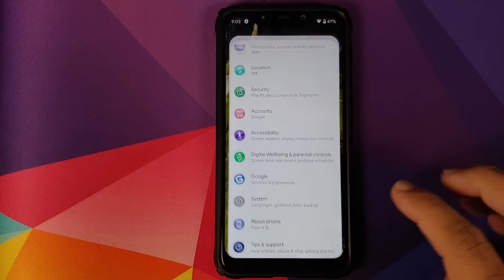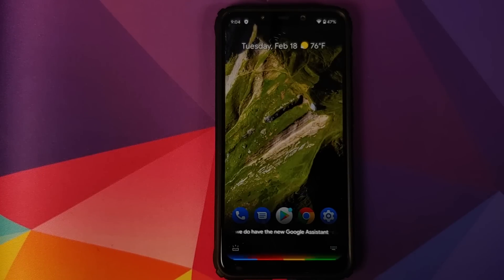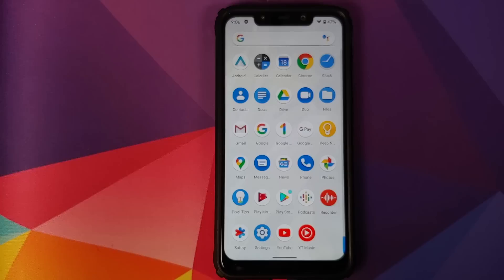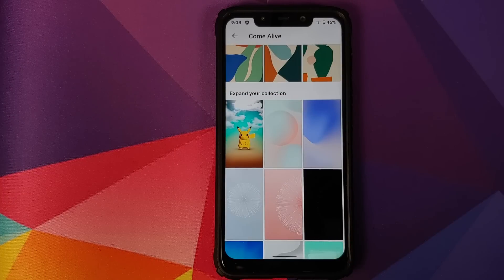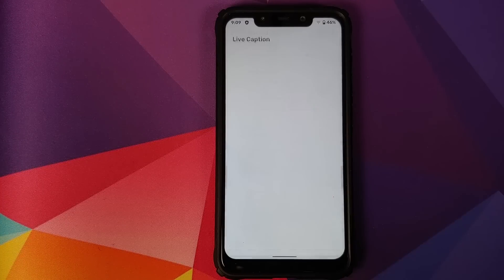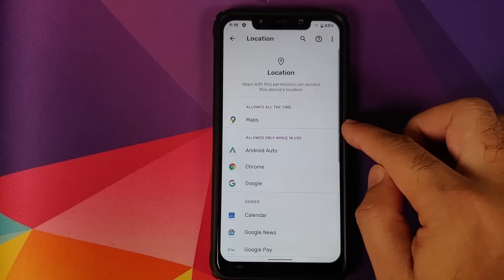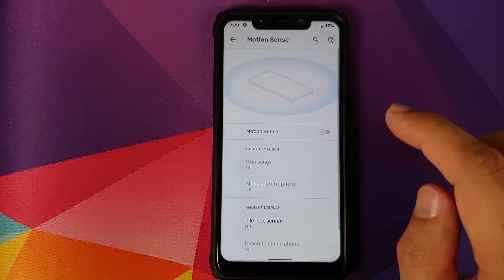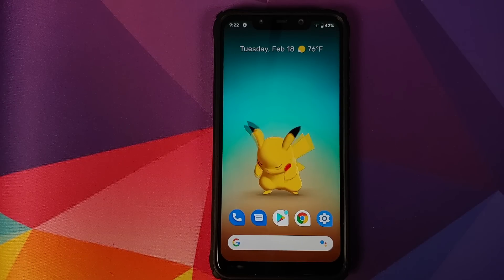First Look | Pixel 4 XL Rom on Poco F1 | Android 10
Do you want to have a look at the features of Pixel 4 XL rom based on Android 10 with Google Pixel 4 XL goodies running on the Xiaomi Poco F1? In this detailed video we take our first look at the features of Pixel 4 XL rom based on Android 10 with Google Pixel 4 XL goodies running on the Xiaomi Poco F1. Some of the Pixel 4 XL goodies baked into this rom are :-

New Google Assistant
Live Caption
Pixel 4 Syles & Themes
Pokemon Live Wallpaper
Google Sound Recorder App